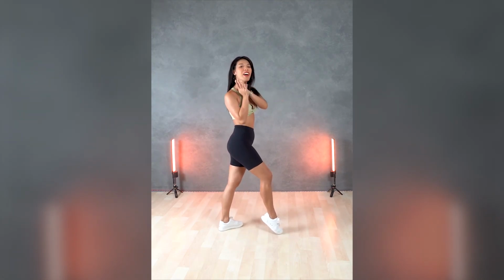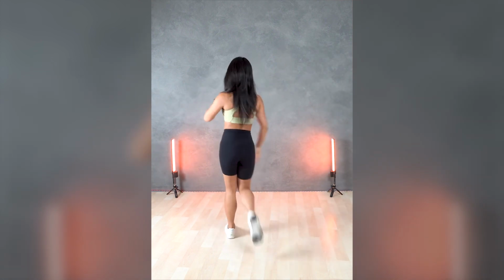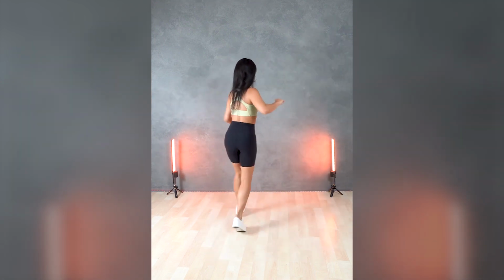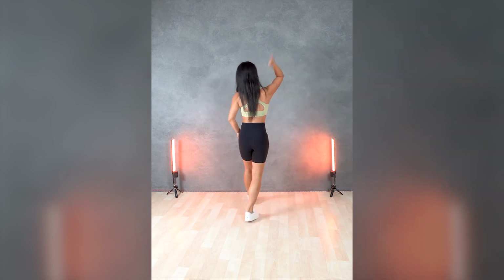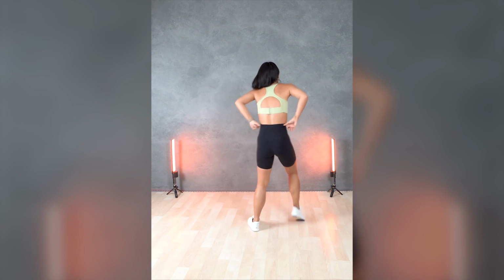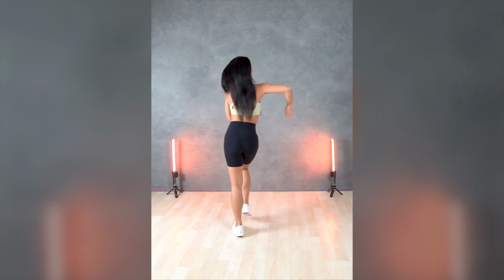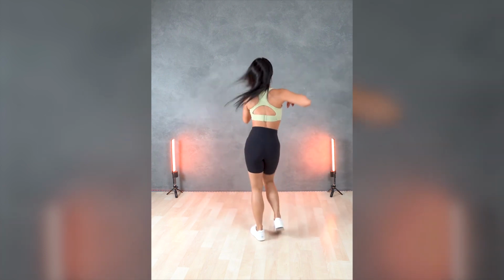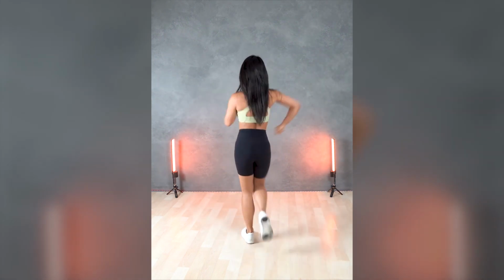7min Follow Along - Salsa Improvers Warm Up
Hey guys! Here's a quick Salsa Improvers warm up drill to get you ready for any dance class! Make sure to follow along ❤️

❤️MY FAVOURITE THINGS:
Fuego - The world’s BEST dance sneakers!

WHO AM I:
Hi, I’m Brenda Liew!👋 I am Asia’s TOP instructor, performer and choreographer, specializing in Salsa, Bachata and Latin Fusion! To date, I have conducted thousands of hours of classes and boot camps in more than 70 events and congresses in 30 countries.🌍 I am also the creator of my online training platform, Brenda Liew currently providing over 300 dance tutorials for beginners to 🔝 advanced dancers. In 2015, I founded my dance company BLDC in Singapore, followed by franchises in Taiwan and Vietnam. 💃These international teams continue to train and perform with me at festivals around the world. They also conduct live classes regularly in Singapore!